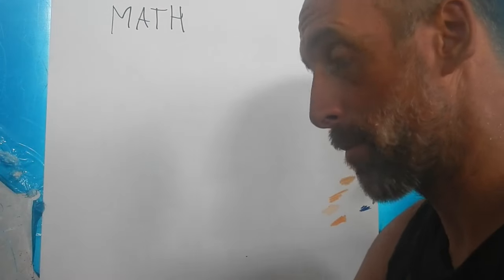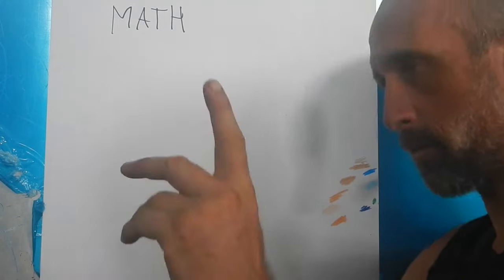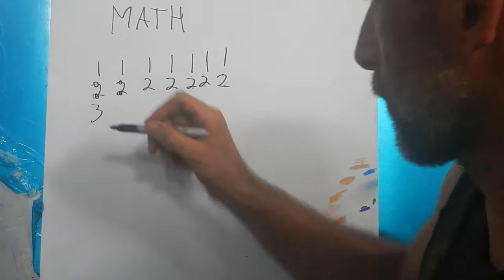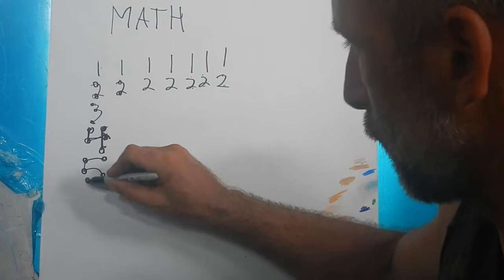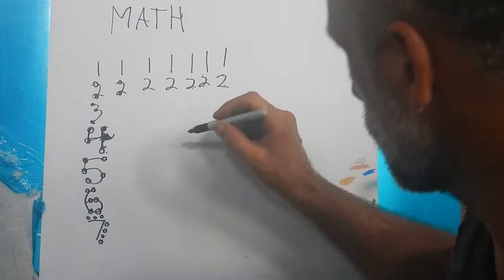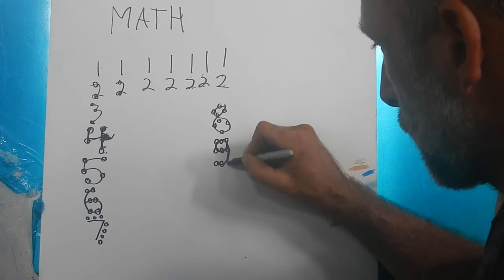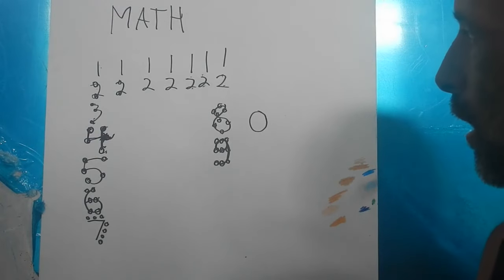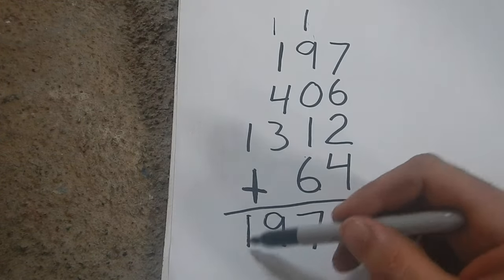Math Trick for Easy Adding/Subtracting